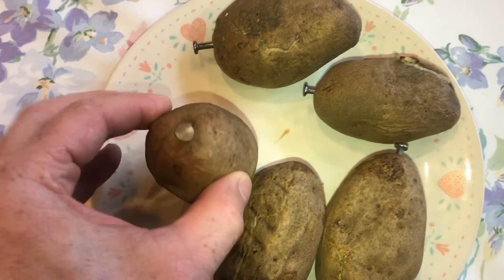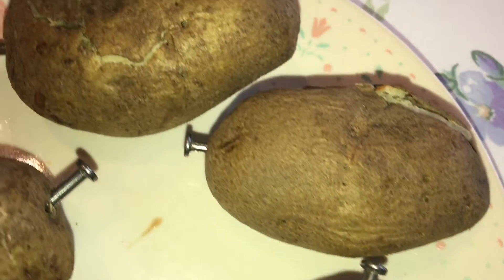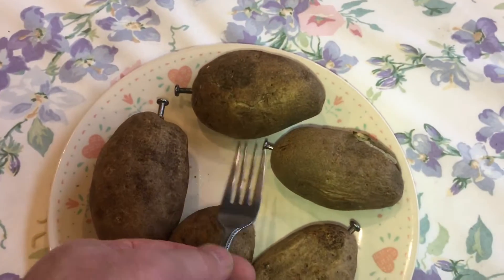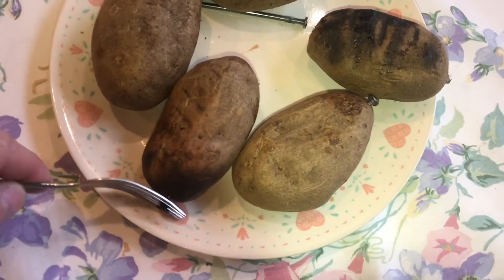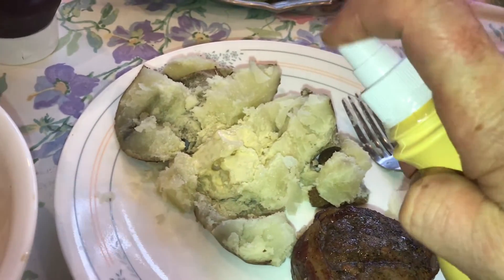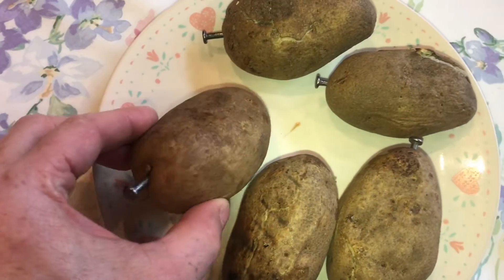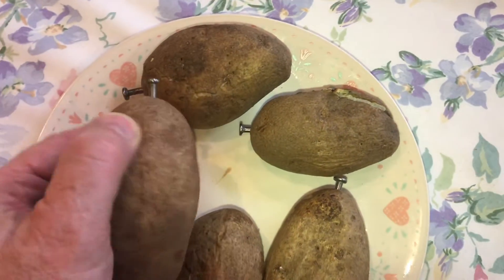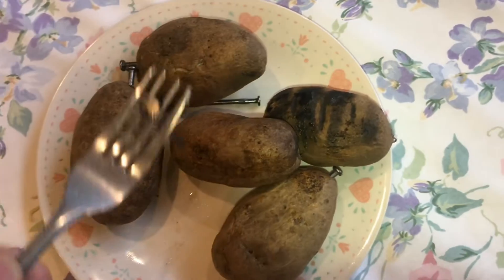super FAST way to make baked potatoes (life hack)